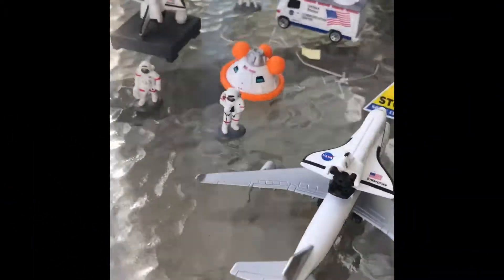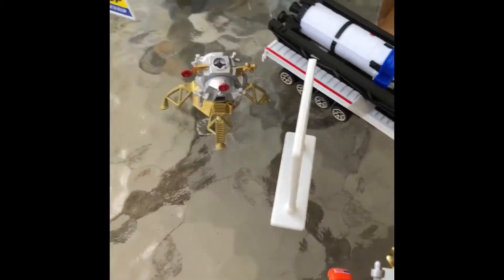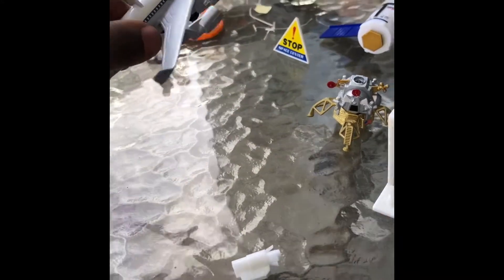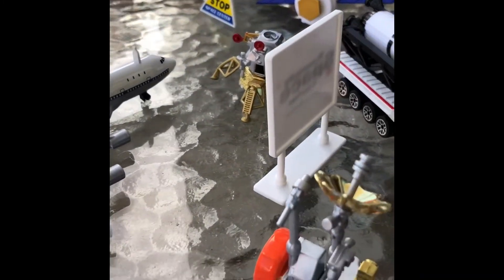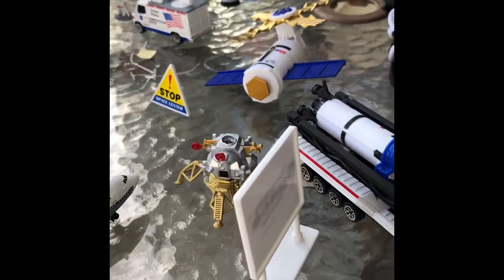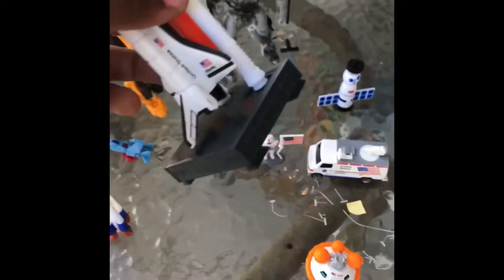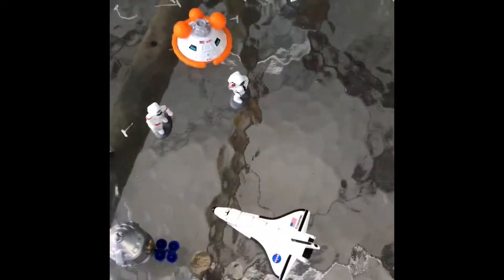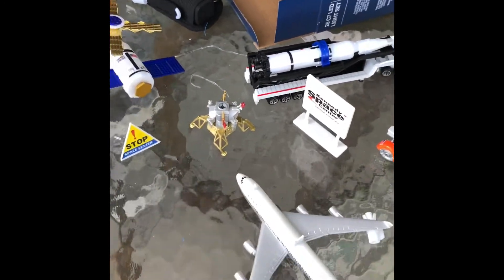Space mission airport playset unboxing 747